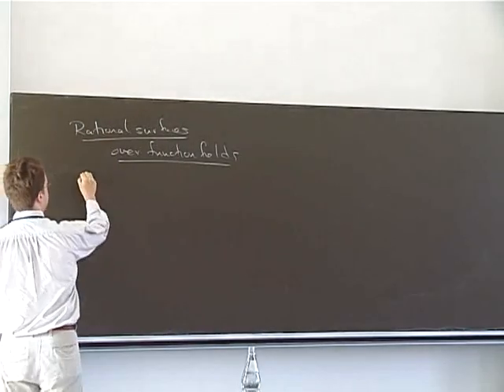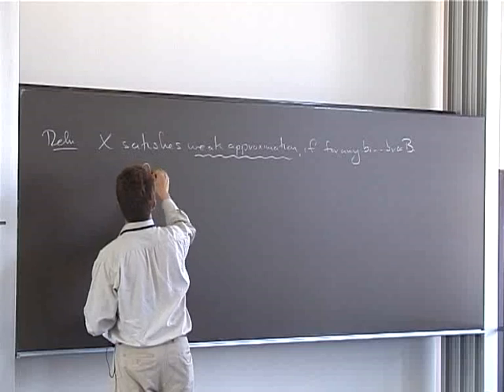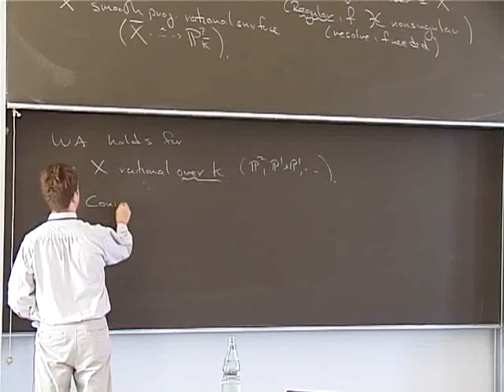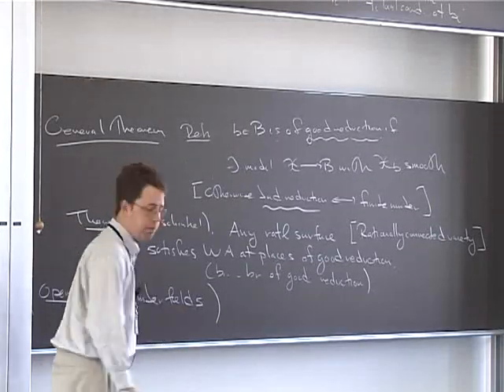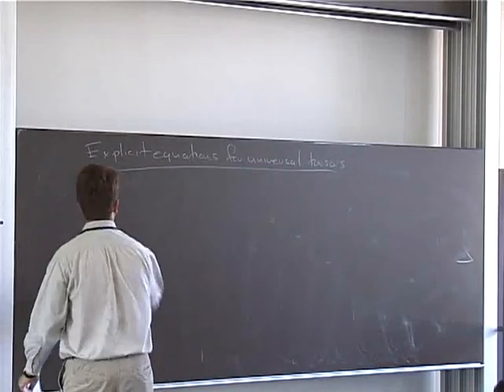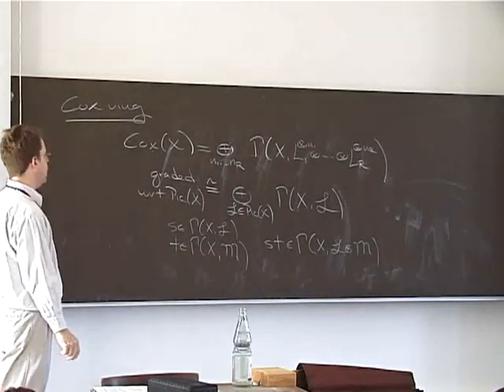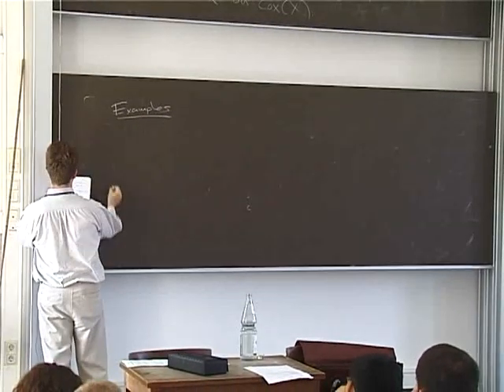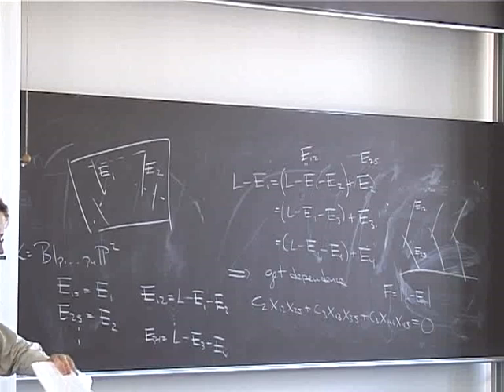SummerSchool 20060721 1130 Hassett - Cox rings and universal torsors